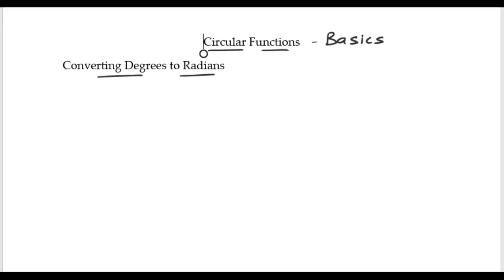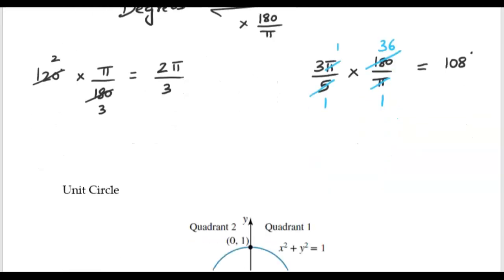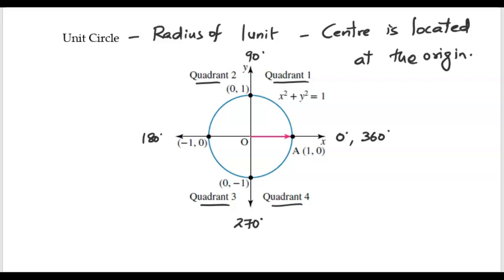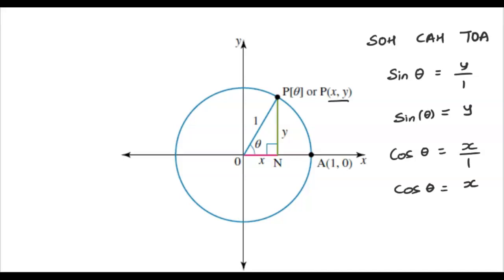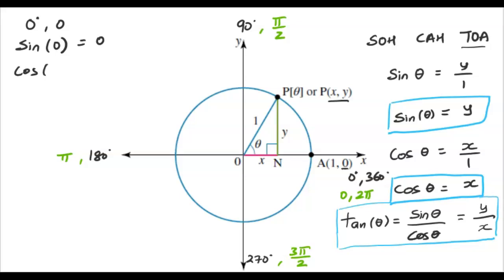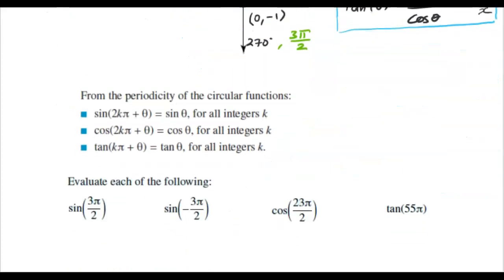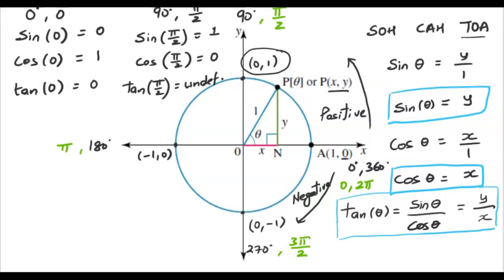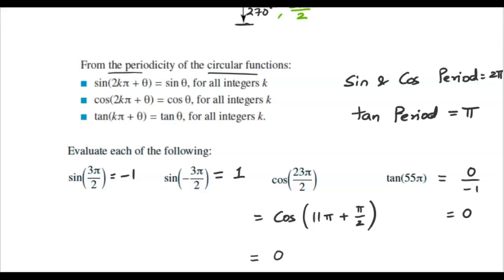Circular Functions - Basics - Part 1